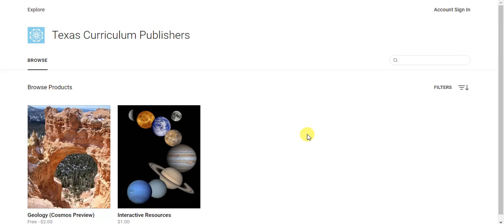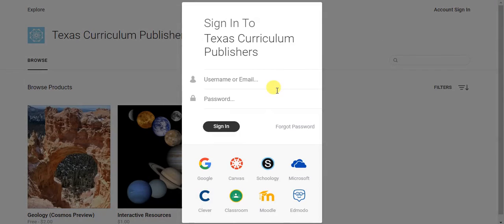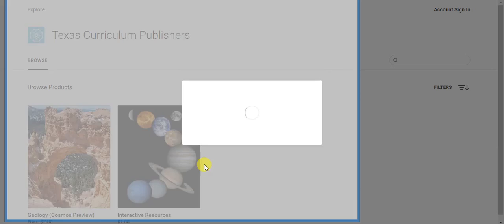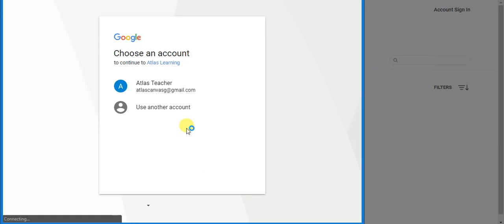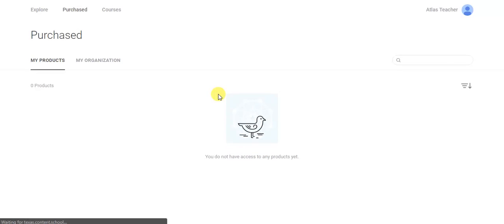Signing In With Google Apps (Non-Classroom)